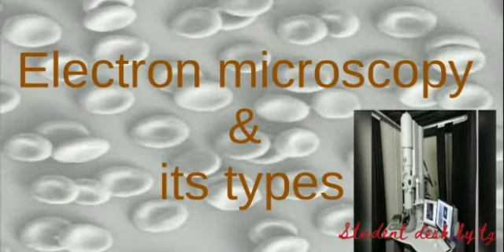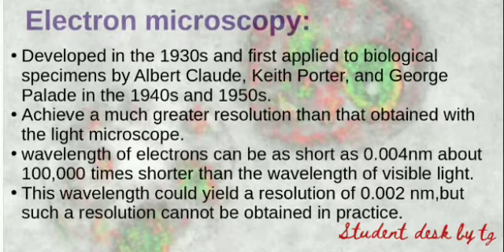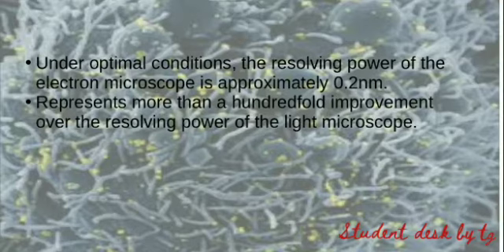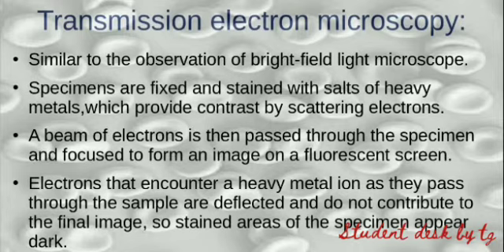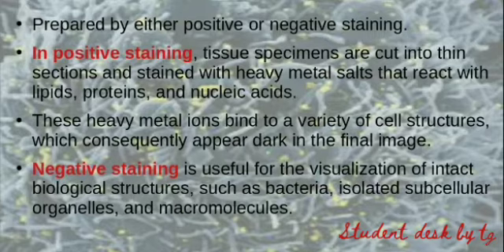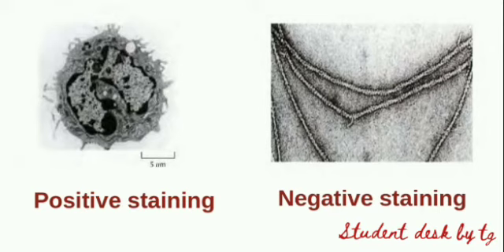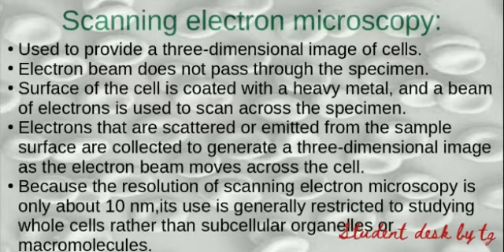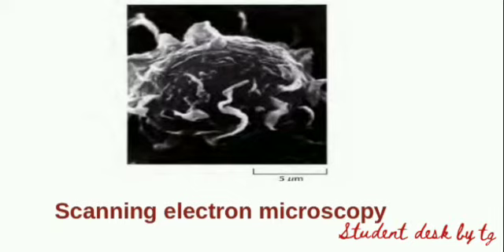Microscopic tools and techniques....part7